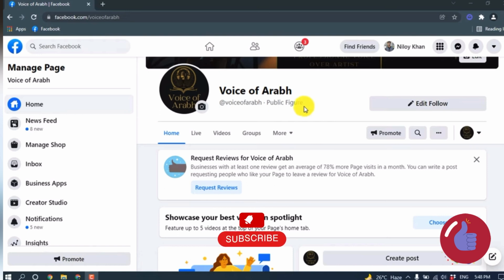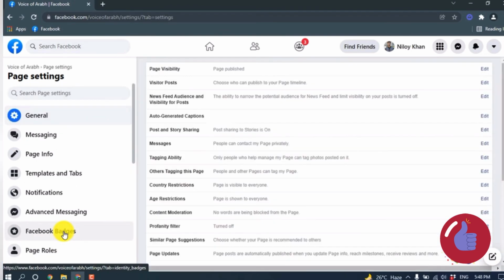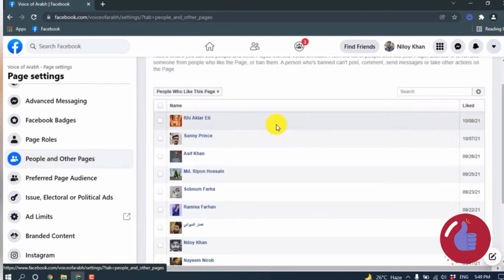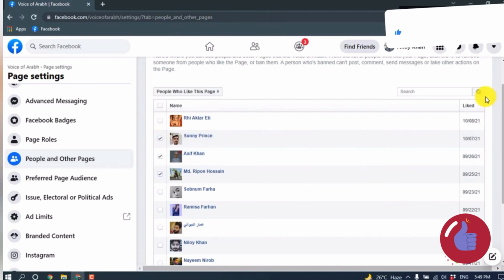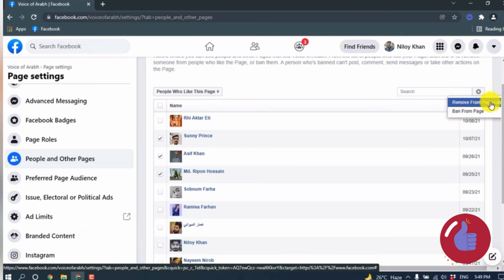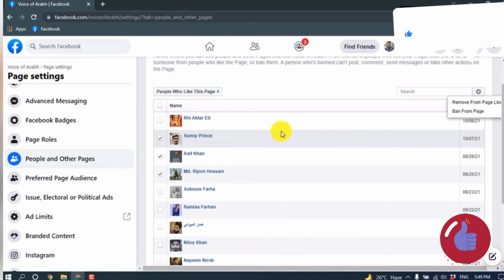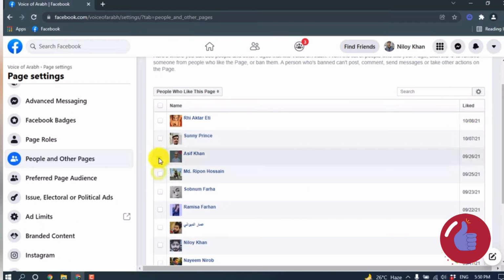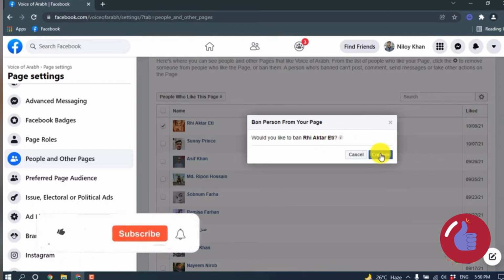How to block someone on facebook business page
In this video, we show you How to block someone on facebook business page